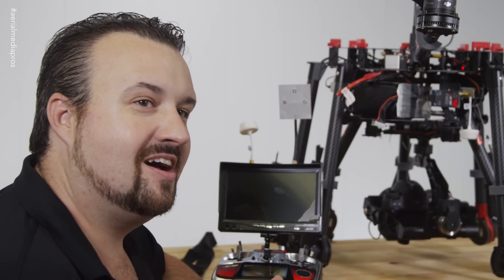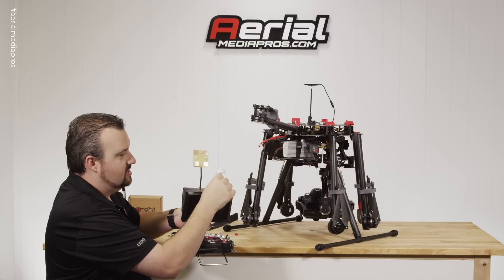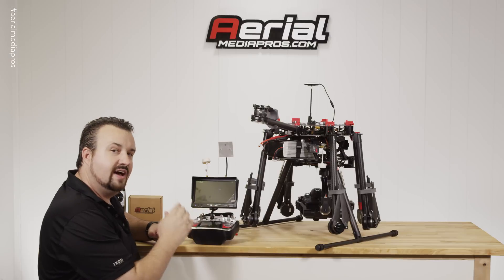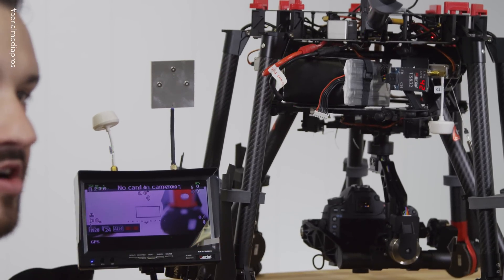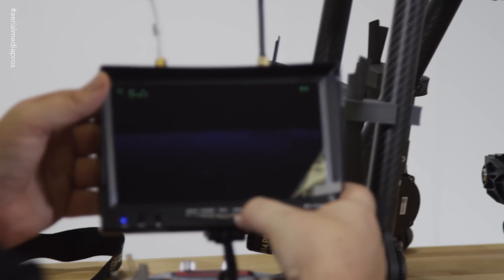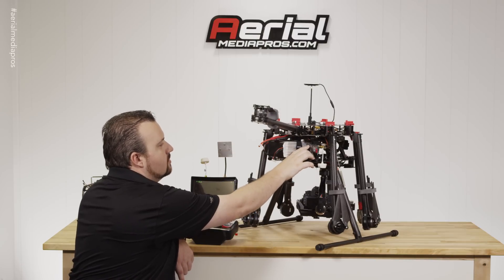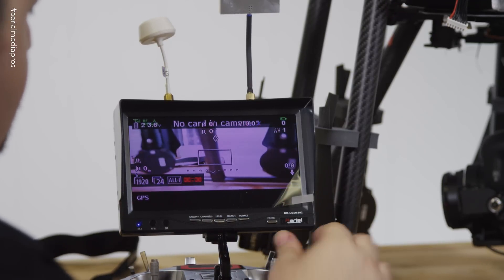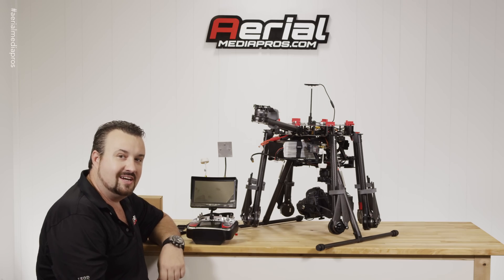AMP Pro FPV Monitor and TX Changing CH and Bands "How To"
This is a how to change the channels and bands on the AMP Pro FPV Monitor and 5.8ghz 32 CH transmitter.